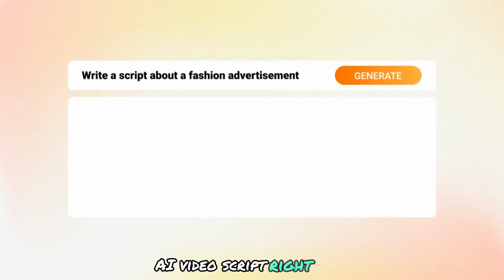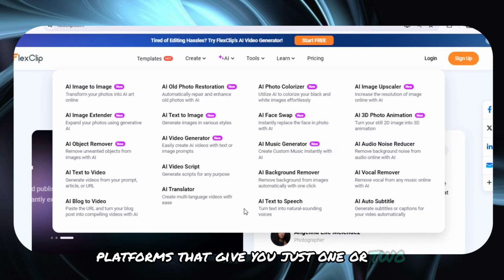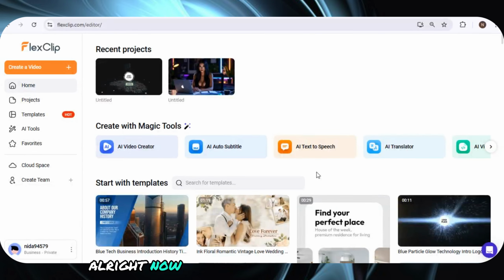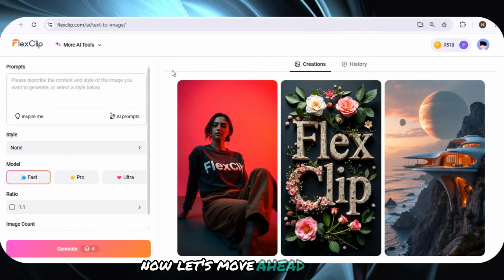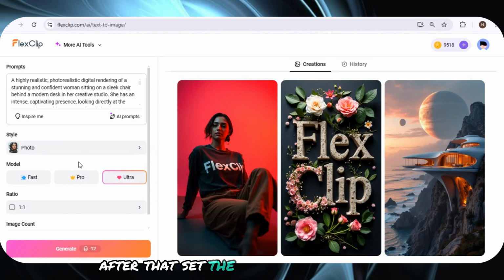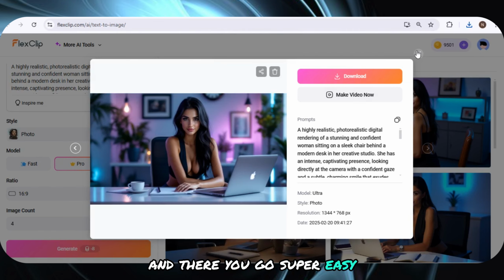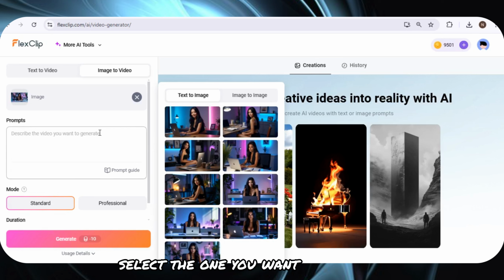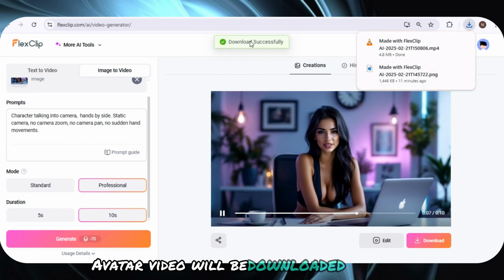Best AI Video Generator | How to Create Talking AI Avatar for Free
Want to create professional AI avatars, videos, and animations in minutes? In this video, I’ll show you how to use an all-in-one AI tool that does it all—text-to-image, image-to-video, AI avatars, music generation, and more! Perfect for content creators, marketers, and anyone exploring AI creativity.

🔑 What You’ll Learn:
1️⃣ Create realistic AI avatars with customizable styles like Photo-realistic, Anime, and Digital Art.
2️⃣ Animate AI avatars to make them talk, smile, and move like real characters.
3️⃣ Turn text or blogs into engaging videos effortlessly.
5️⃣ Save time with ready-to-use templates for marketing, education, and social media.

Win 1 of 5 Premium Accounts with 3-Month Unlimited Access to ALL features—FREE! Enjoy tools like Ultra Image Generation, extended video durations, and unlimited credits.

🎁 How to Participate:
✅ Send screenshots to our Insta/fb account .

✨ Pro Tips:
Use prompts from the our Blog to save time.
Experiment with styles for unique results.
Combine tools to create professional-grade content faster.

The content shared on this channel, including tool reviews, tutorials, and insights, is for educational and informational purposes only. I am not an official representative of any software or tools discussed. All information is based on personal research and experience. Always conduct your own research and consult a professional advisor before making any financial, legal, or technical decisions.